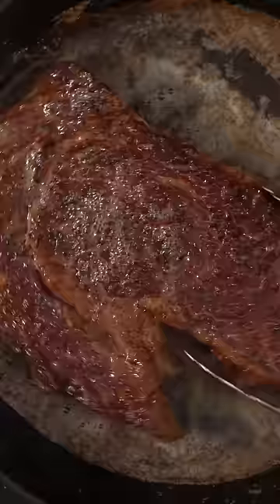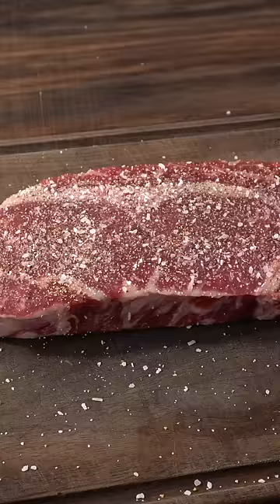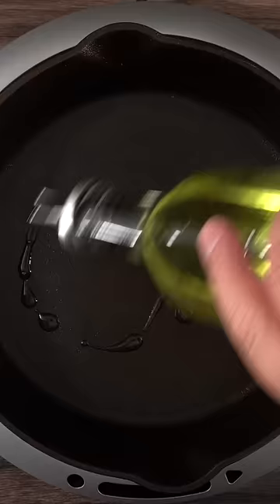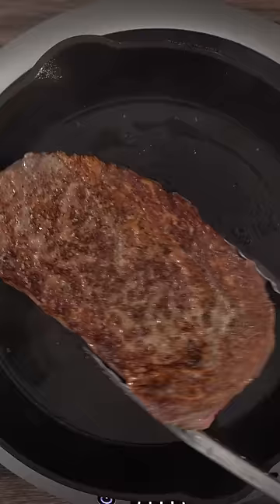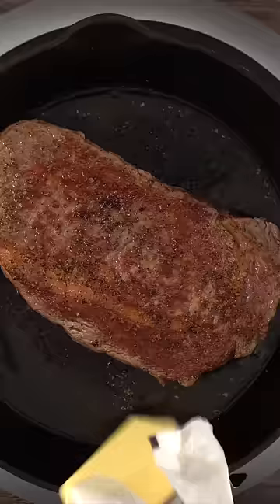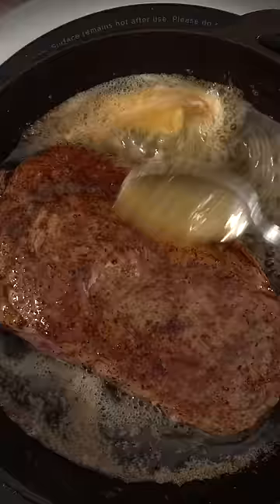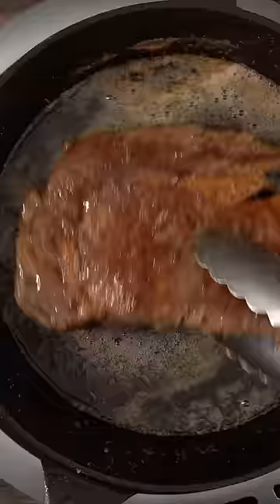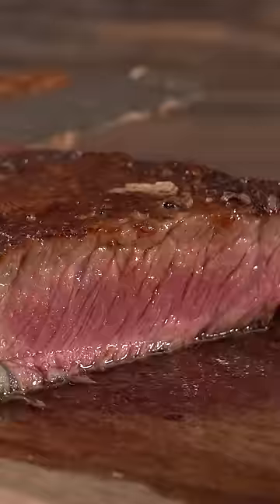Cast Iron Steak!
* SVE MERCH *
* MAIL TIME Want to send something?
13876 SW 56th Street (№128)

* EVERYTHING I USE in one LINK *

* VIDEO EQUIPMENT *
Main Camera